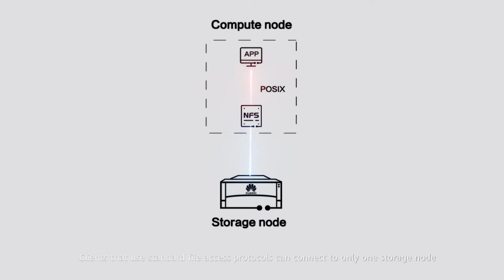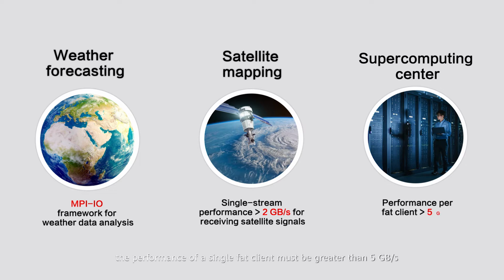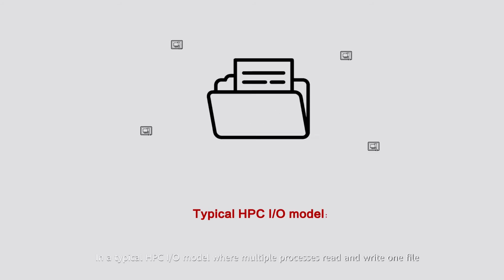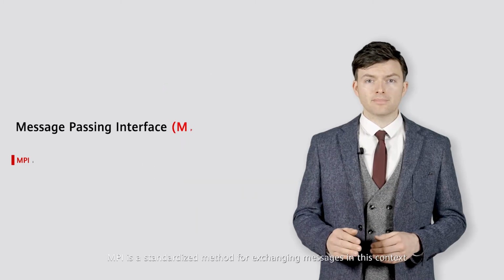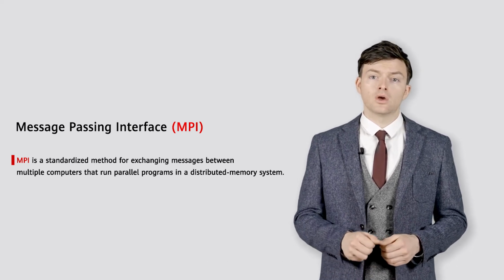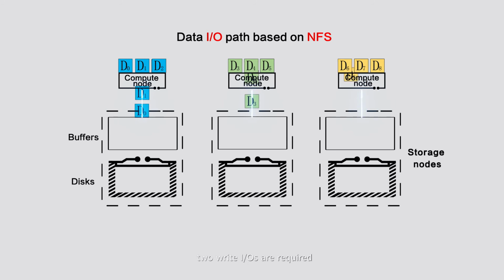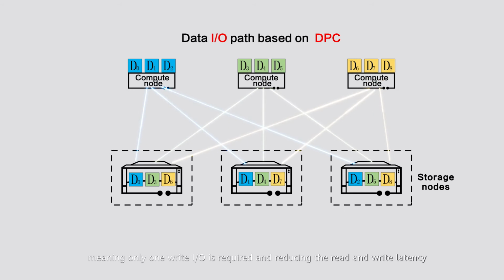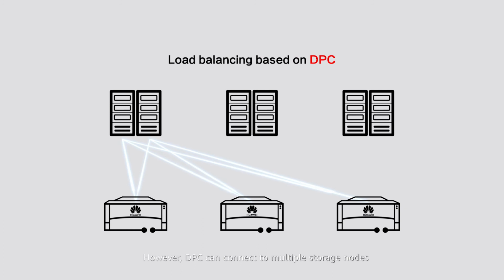OceanStor Talks - How Does DPC Implement Concurrent Access to Mass Data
Want to know the secret to seamlessly navigating service bursts and achieving high performance across diverse HPC scenarios? We reveal it in the latest episode of OceanStorTalks.